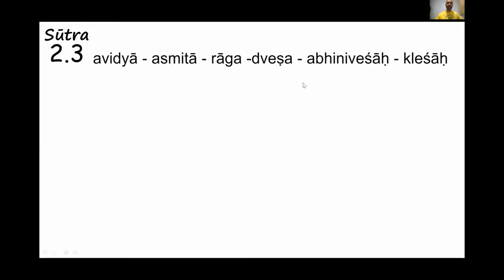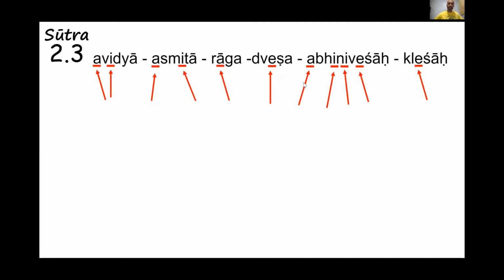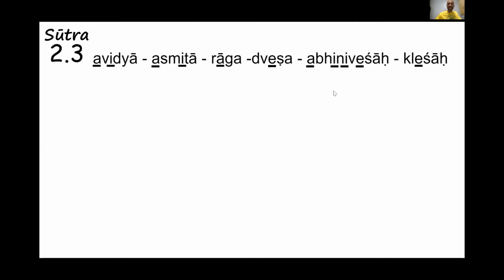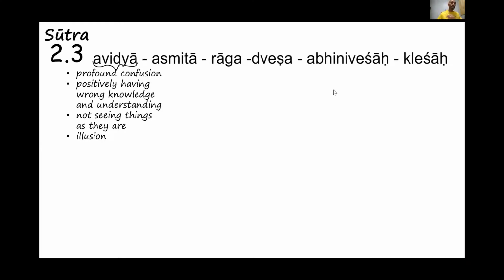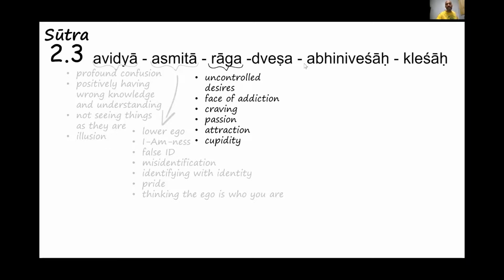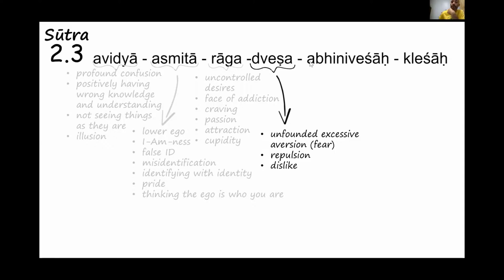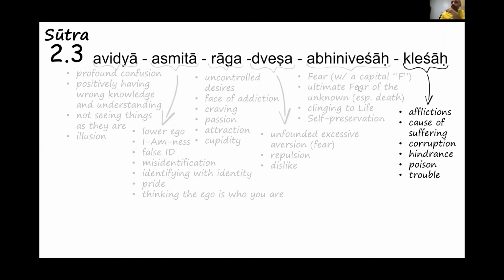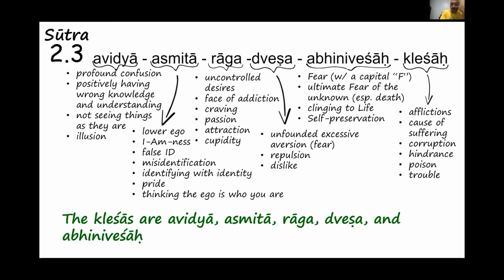Patañjali’s Yoga Sūtra 2-3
This video is part of a series designed as a tutorial introducing viewers to the deep and practical philosophy of Patañjali’s Yoga Sūtras. This video covers a sutra in Chapter 2 (Sādhana Pāda). In these videos, you will learn...
-  how to chant the select sūtra
-  how to notate the transliterated sūtra with special marks used to denote whether a high, middle or low note while chanting,
-  translations of the individual words, and
-  an overall translation of the whole sūtra,
-  plus lots of valuable side notes as they spontaneously come up.

If you’re not already participating SIGN-UP for the ChantBackChallenge.

You may download a supplemental WORKBOOK by signing up for the challenge (you can do that here). The workbook provides space for you to write the word-for-word translations, the svaras, and you are provided with how 7 other respected authors (including TKV Desikachar and Iyengar) translated this sūtra.

Go back and watch the videos for the ChantBack Challenge covering the first seven sūtras of Chapter 1 of Patañjali’s Yoga Sūtras (Samādhi Pāda) for...

To continue learning Patañjali’s yoga sūtras (how to chant them in their original Sanskrit AND their word-for-word meanings), SIGNUP to be notified of upcoming Master Classes that will resume in 2020.

If you are a Yoga Teacher who runs retreats, offers teacher certification courses, and/or provides weekend workshops/intensives for your yoga clientele and would like to collaborate, contact me at and let me know briefly what you have in mind.

Shalom, Shanti, Peace, Hotep, Namaste…
~Damon